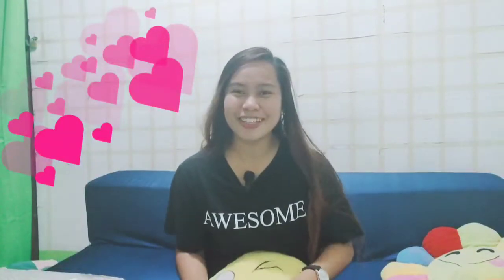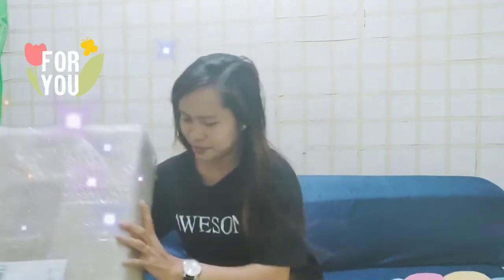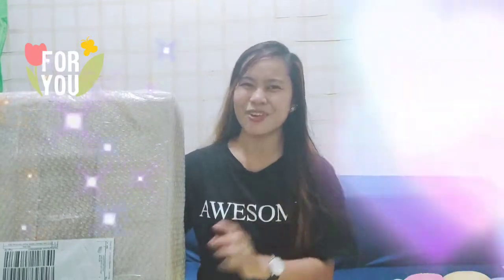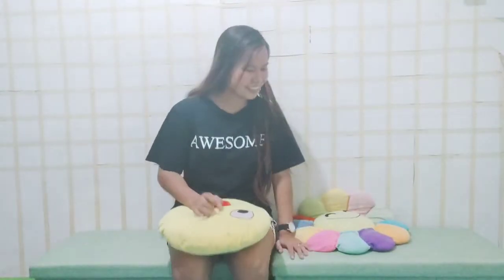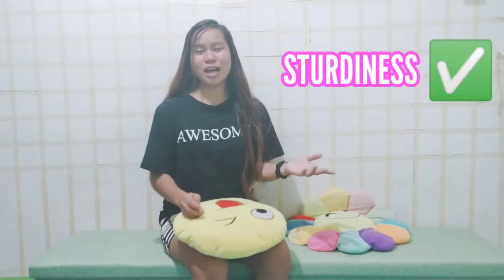OLS Linen Ottoman Foldable Storage Chair Review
Hello guys! I am Ching Pronton and I am pleased to meet you here 🤗 I am happy to share with you educational videos, tutorials, my baking and cooking skills, product reviews and of course leisure and personal vlogs.

Are you looking for an affordable, sturdy, super cutie and space saver foldable storage chair? Well, in this video I will show you one which I'd bought from Lazada. I will review this product for you to know if it's worth the price, sturdy, space saver and to know its storage capacity. Enjoy watching 😙

Check this one! if you are interested to get one.